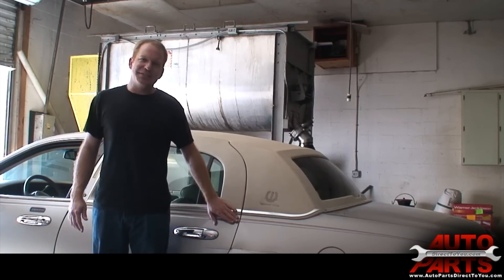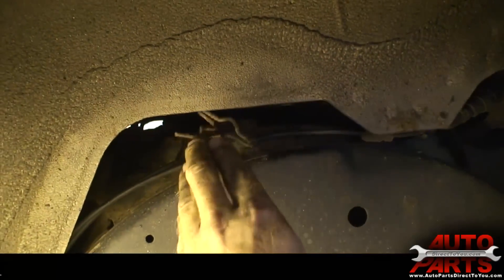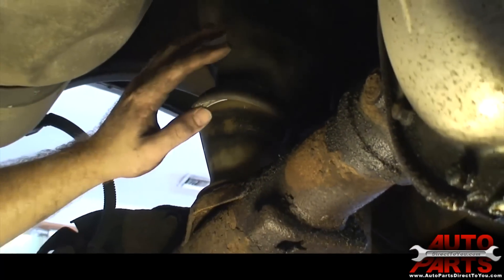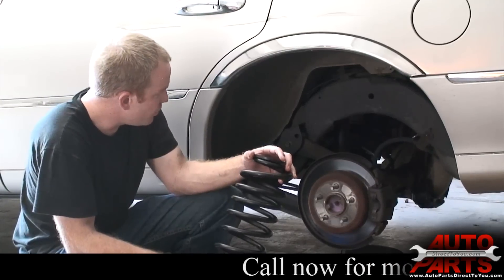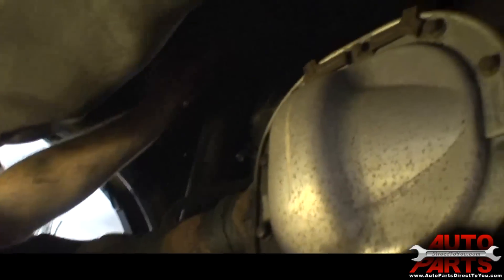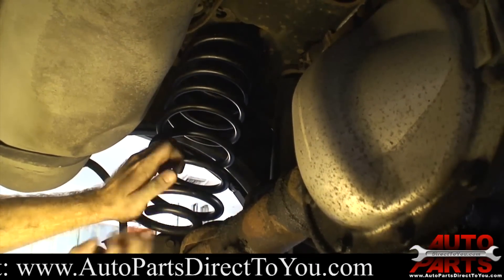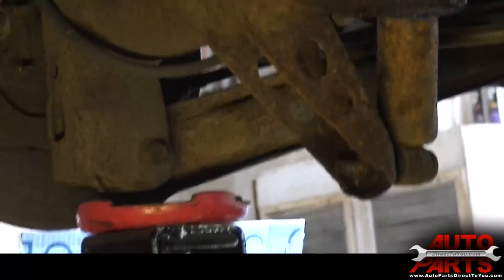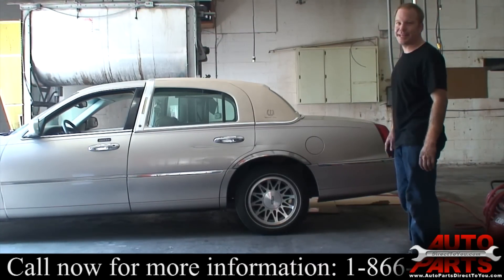2000 Lincoln Town Car Air to Coil Spring Conversion Kit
Rear Socks:
APDTY:
This video will show you how to remove your old air-ride air springs and convert them to a standard coil spring suspension.